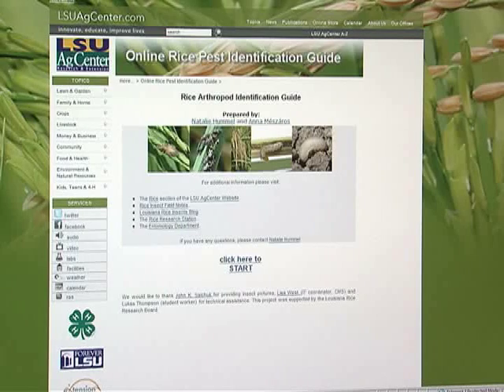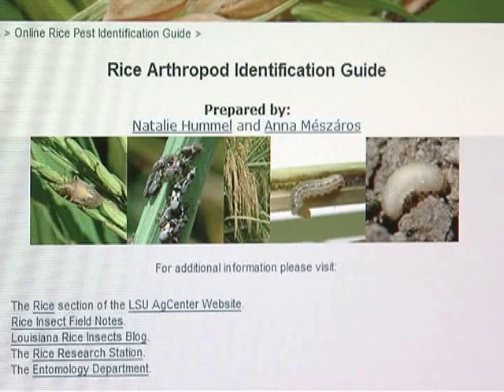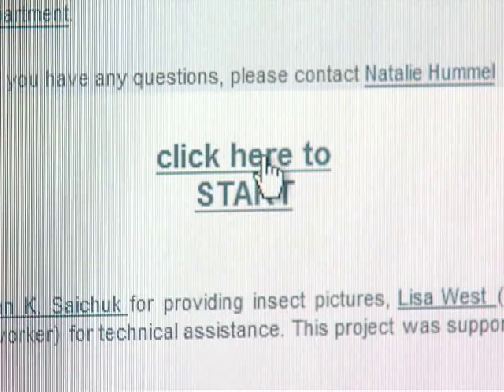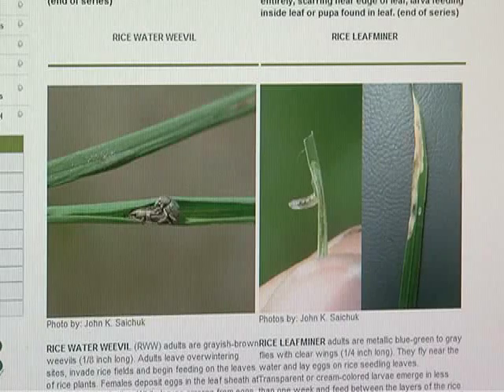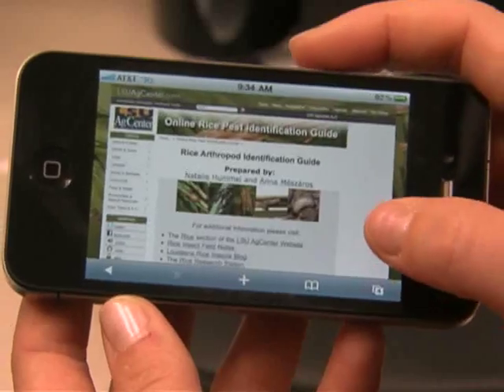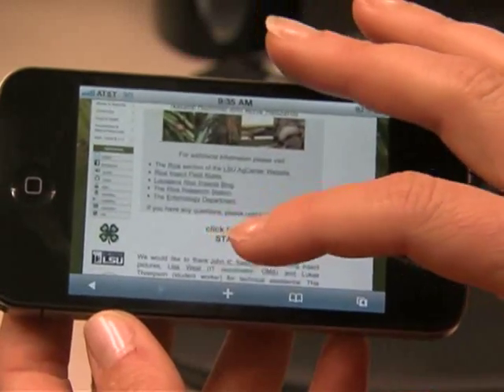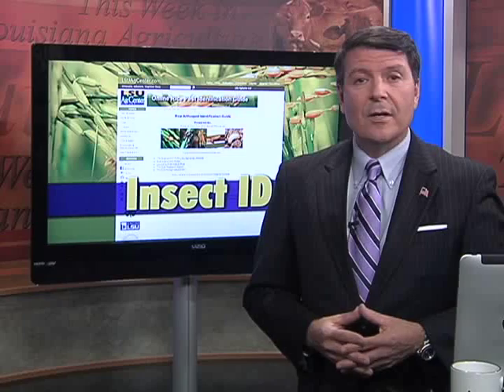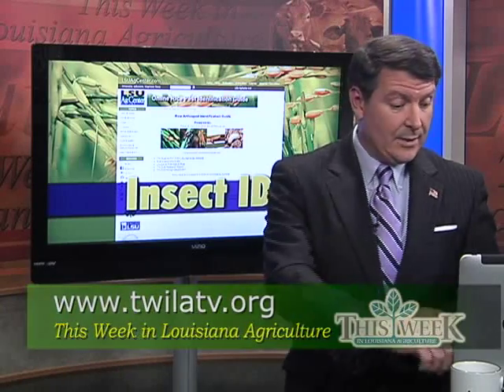Identifying Rice Pests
This Week in Louisiana Agriculture's Michael Danna tells us about a new website designed by the LSU AgCenter to help Louisiana rice farmers identify which insects could be damaging their crops.